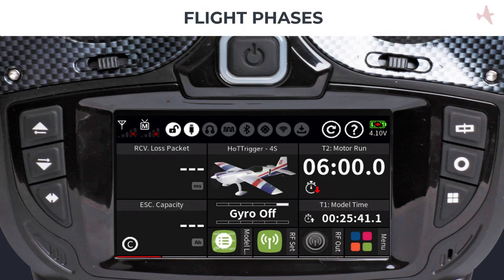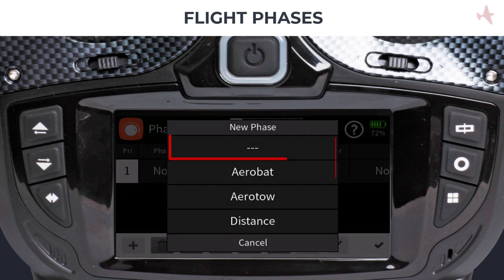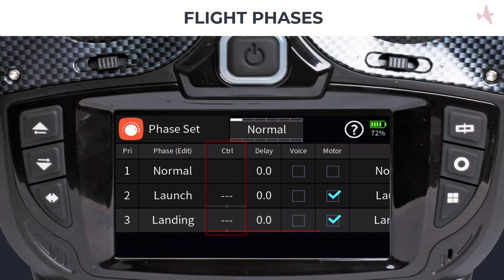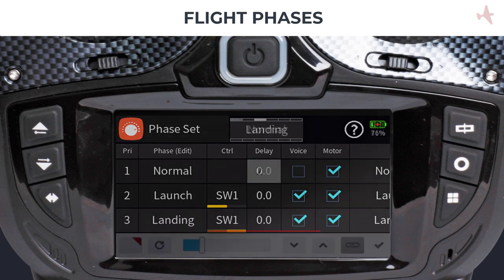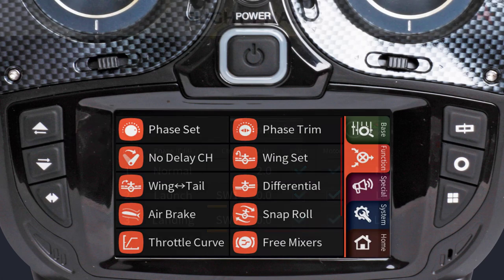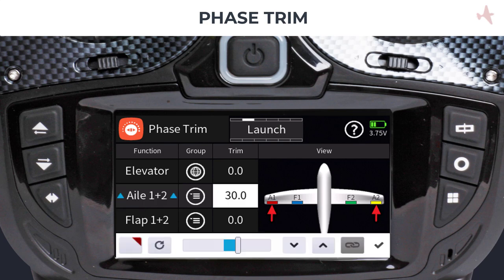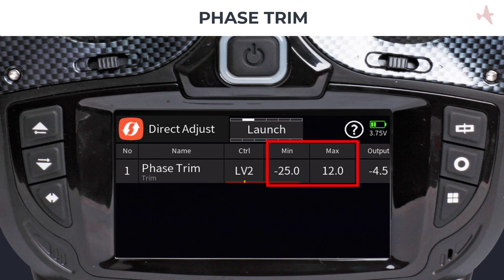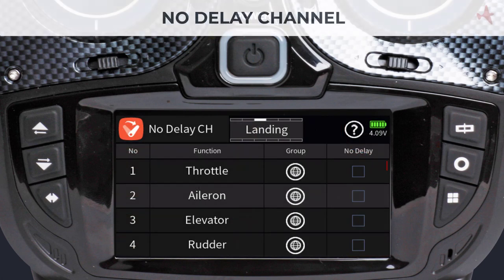Working with Flight Phases and Trims on the Graupner mz-16 and mz-32 HoTT Telemetry Radios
This video provides a short overview hot setup flight phases and phase trims. It also shows how tin incorporate a direct adjust function for in-flight tuning of your phase trims.

0:00 Introduction
0:55 Phase Set
5:12 Phase Trim
6:37 Direct Adjust
8:32 No Delay Channel